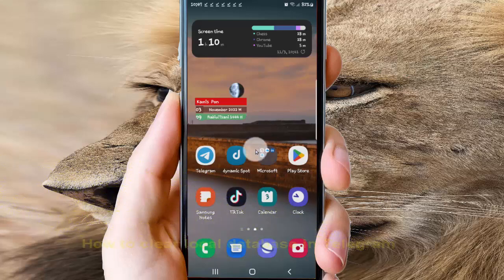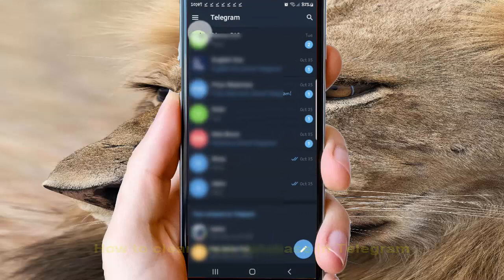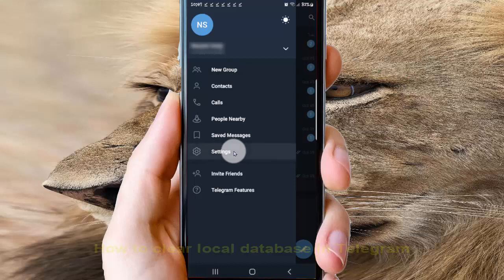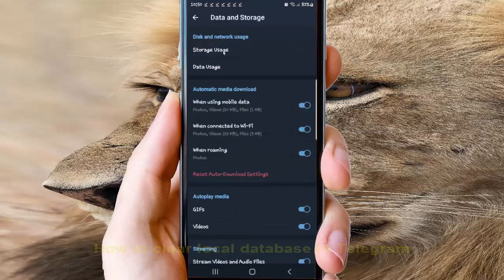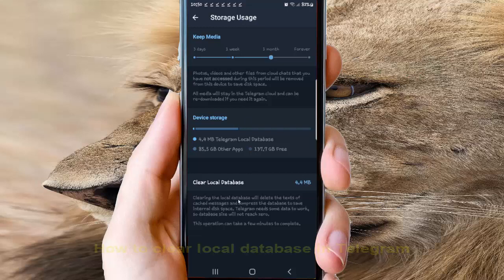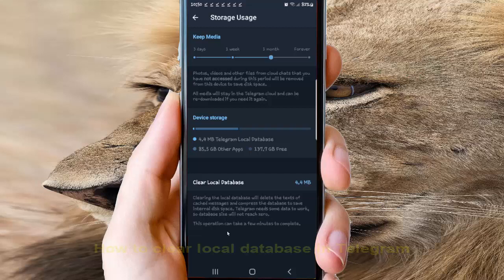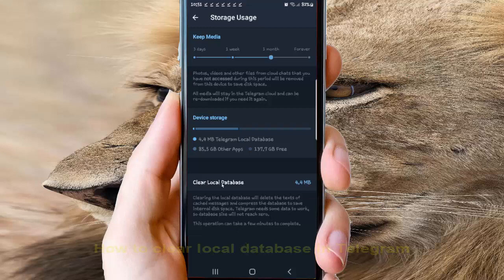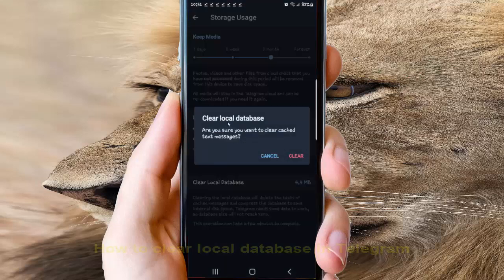Android Phone : How to clear local database in Telegram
In this video we will learn about How to clear local database in Telegram. I use Samsung Galaxy S22 in this tutorial